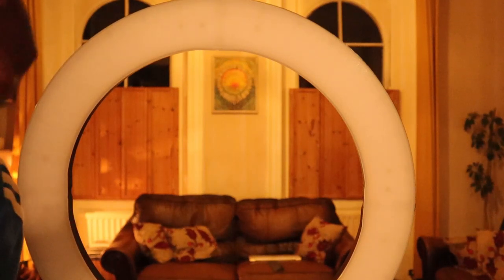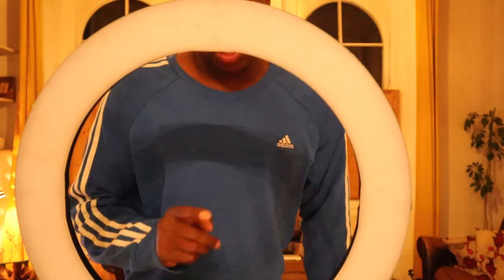ZOMEI RING LIGHT UNBOXING & ASSEMBLY * kinda funny*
I have finally decided to buy a ring light and I think it was about time that I brought one because I am going to make many more videos inside and I never manage to get the lighting correct...

Direct link to the one I brought: